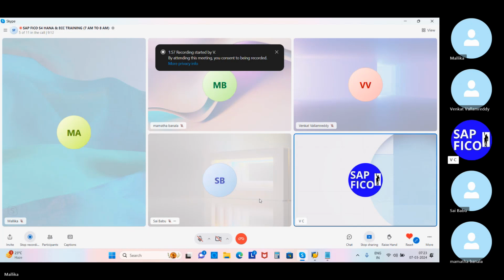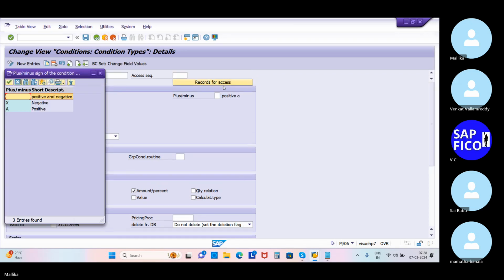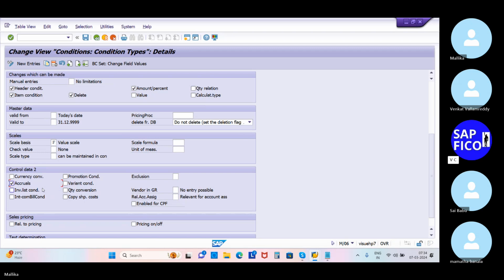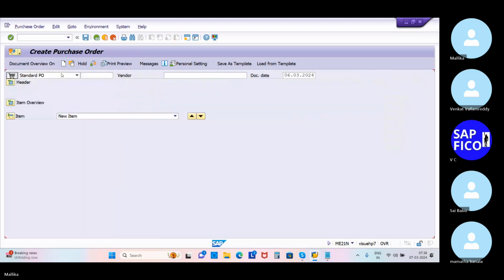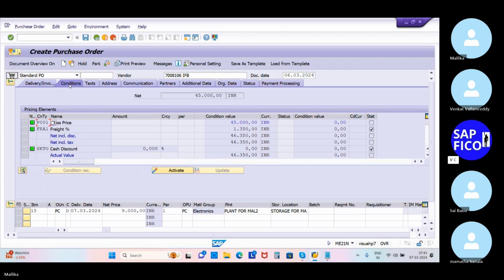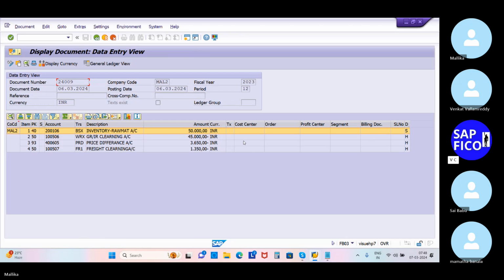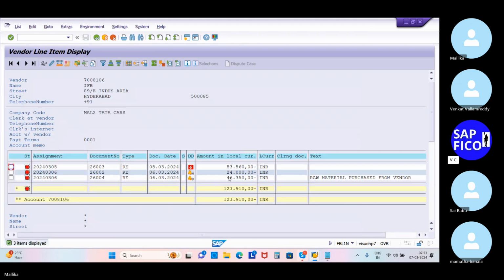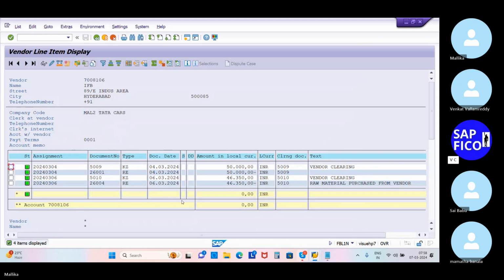HOW TO DEFINE CONDITION TYPE FOR DELIVERY CHARGES, DEFINING THE PROCESS OF TRANSACTION KEYS/ACCT KEY